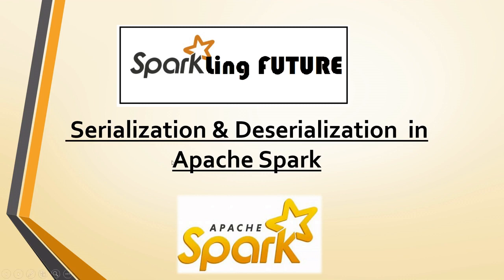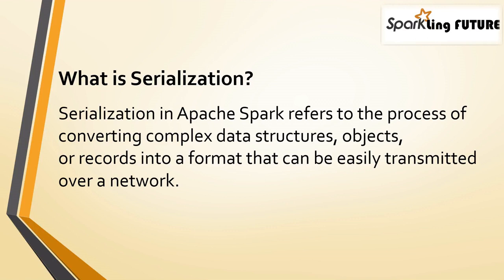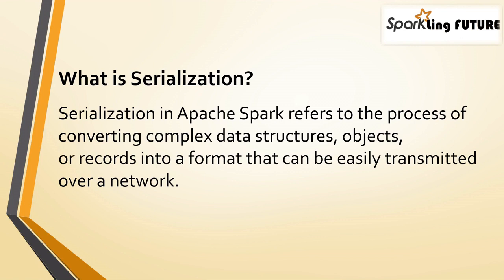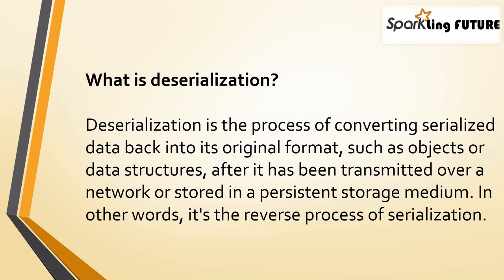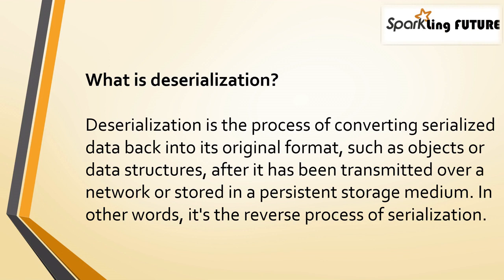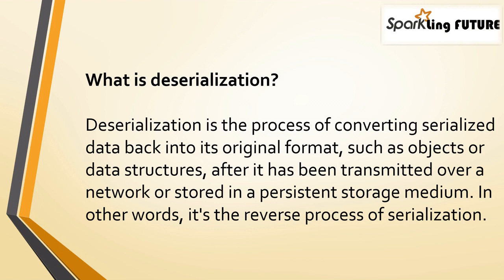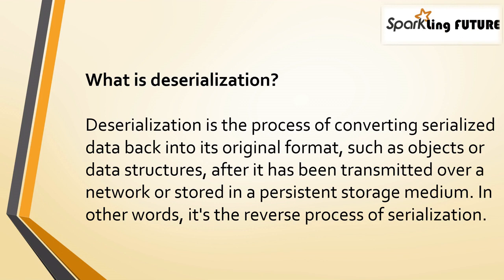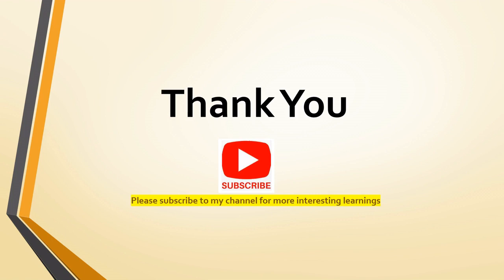Serialization & Deserialization in Spark - Part 1 | Spark / Bigdata Interview Questions | Theory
Hi Friends,

In this video, I have explained about Serialization & Deserialization in Apache Spark